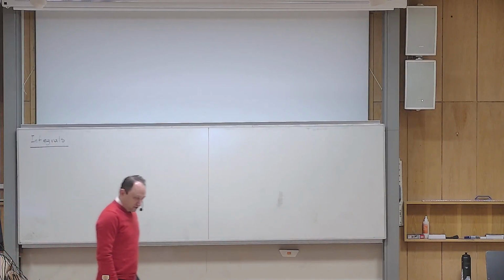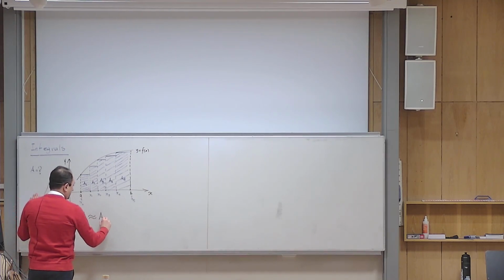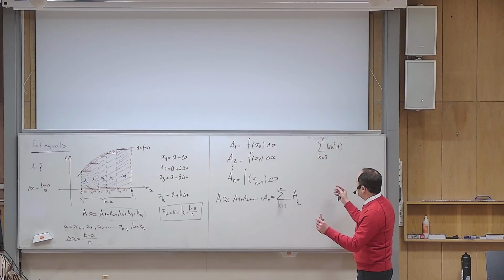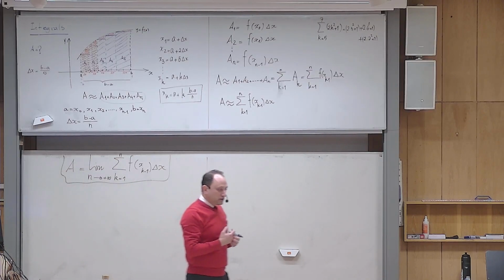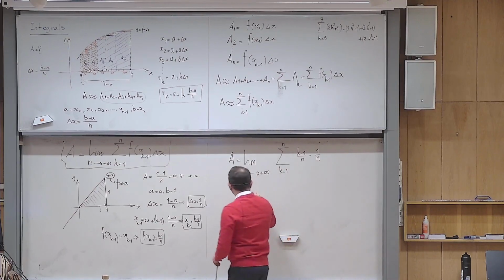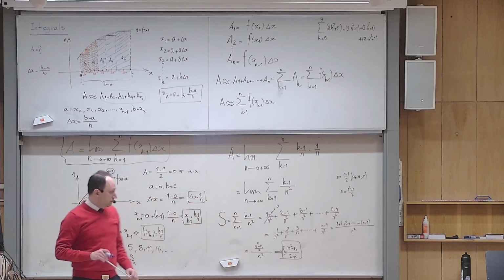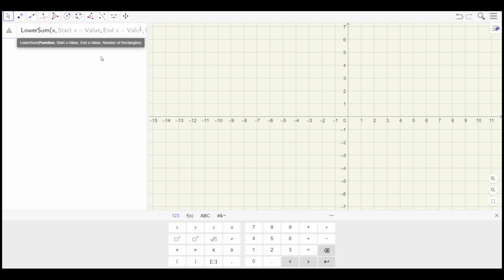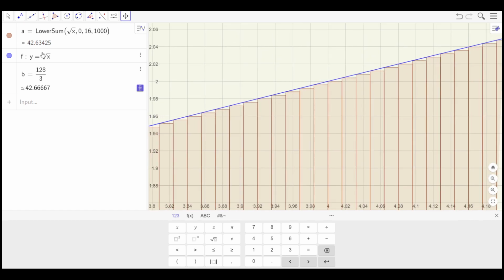Matematik 3c, Integrals, Part 1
In this video, I introduce the notion of integral.